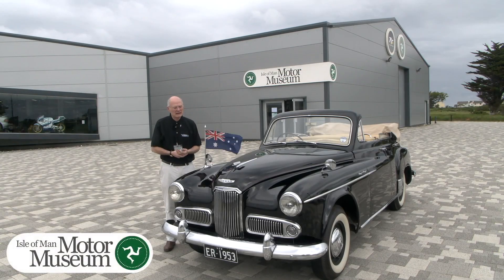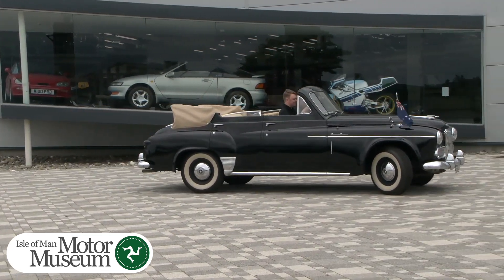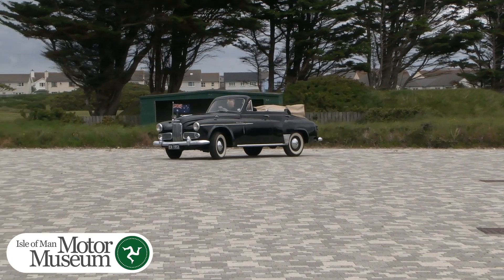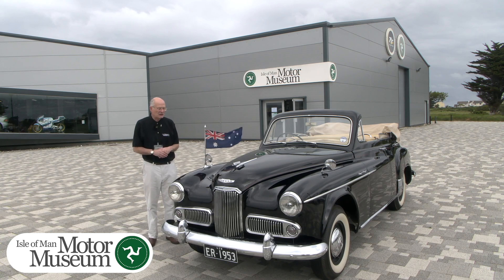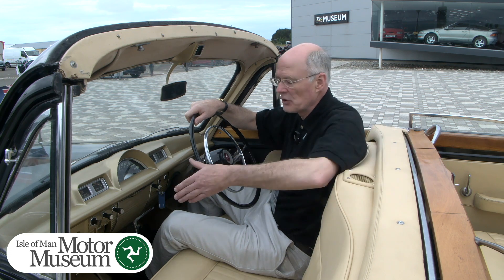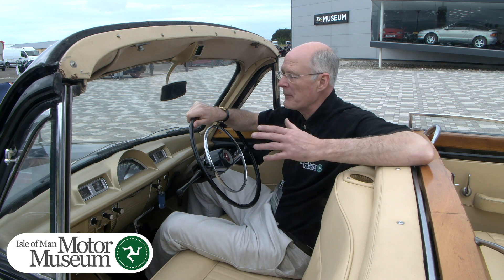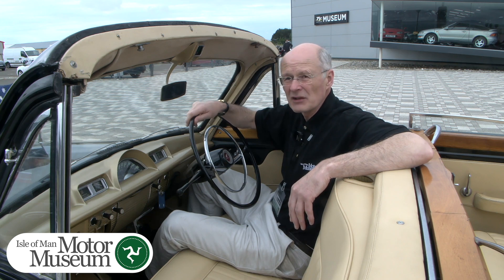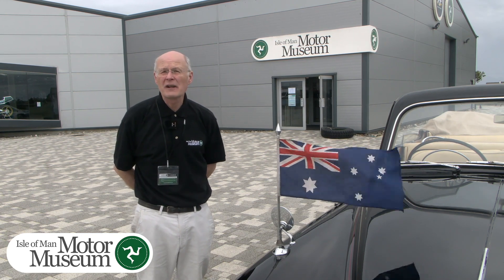Isle of Man Motor Museum. Humber Super Snipe Mark IV Royal Tourer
As we approach the Platinum Jubilee of Her Majesty Queen Elizabeth II, we decided to put together a little film of our Humber Super Snipe Mark IV Royal Tourer. Museum Volunteer Nick Sykes gives an insight into the car and its history